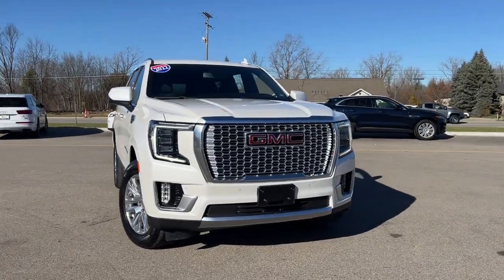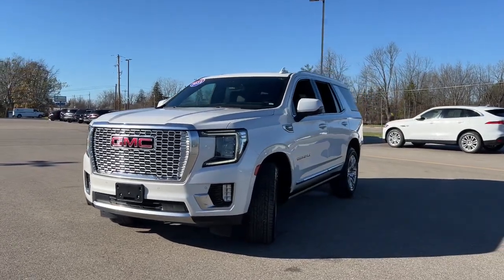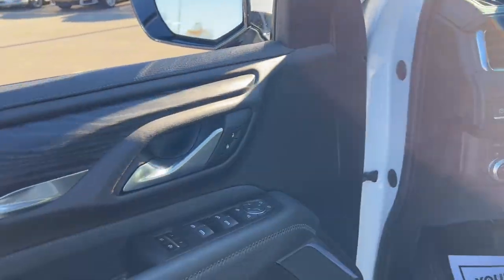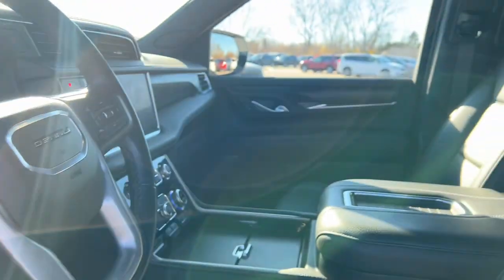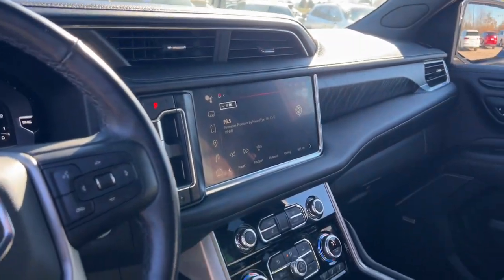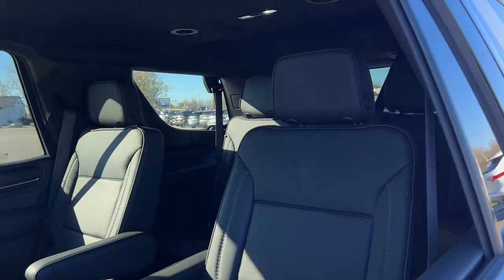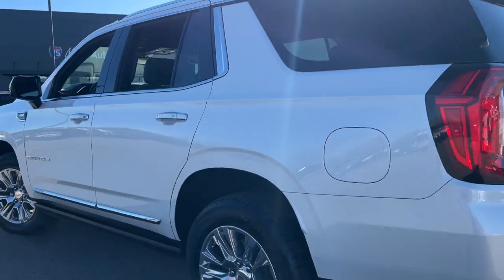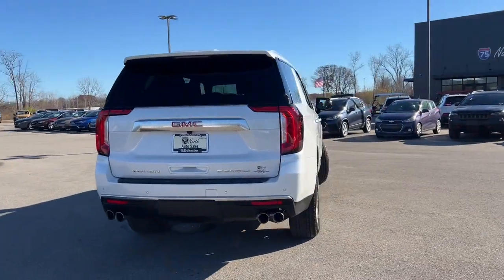2022 GMC Yukon Denali Flint, Fenton, Grand Blanc, Swartz Creek, Flushing Michigan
Pre-Owned 2022 GMC Yukon Denali available at 75 North Auto Sales located in 1437 W Hill Rd, Flint, Michigan, 48507. Servicing the Flint, Fenton, Grand Blanc, Swartz Creek, Flushing area.